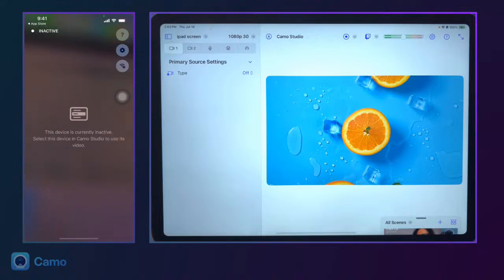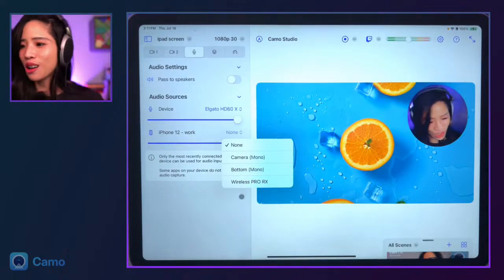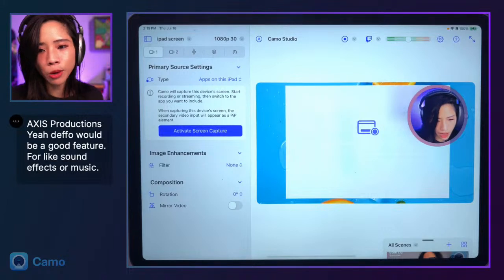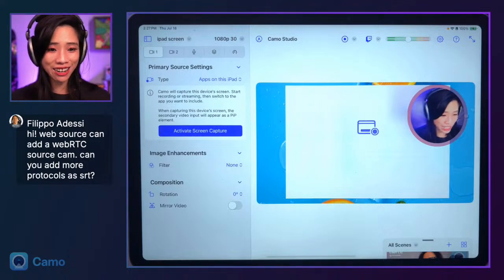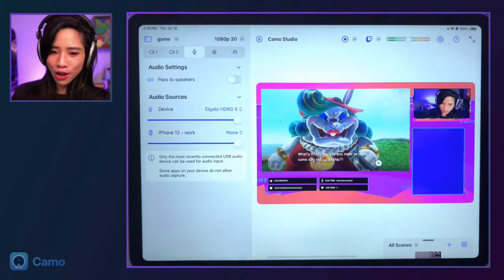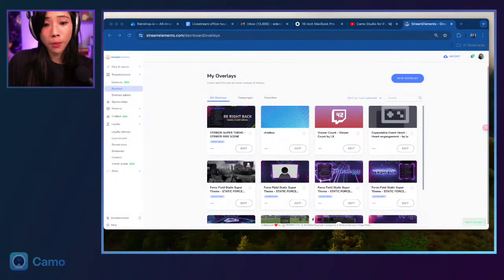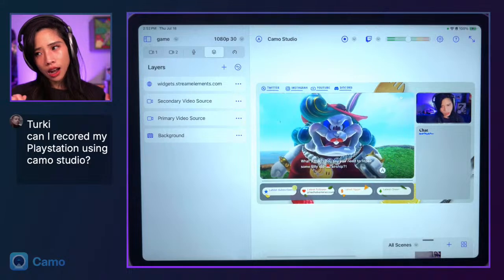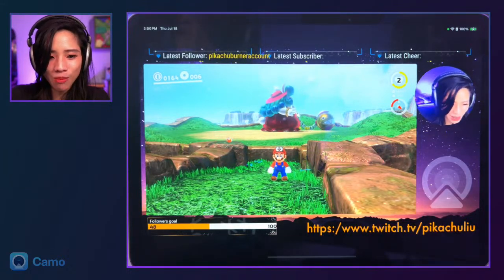Camo Studio for iPad Office Hours - LIVE Demo, Q&A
We shipped a big Camo Studio for iPad update last week, and Eden is here today to walk through the new features and take your questions!

Drop any questions you have about using Camo Studio in the chat, and Eden will answer as many as she can as we go!